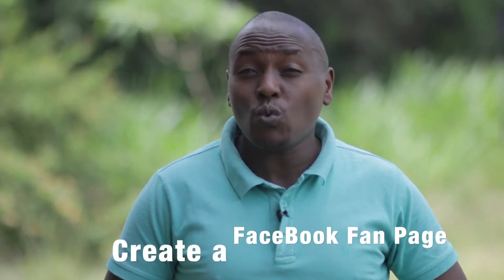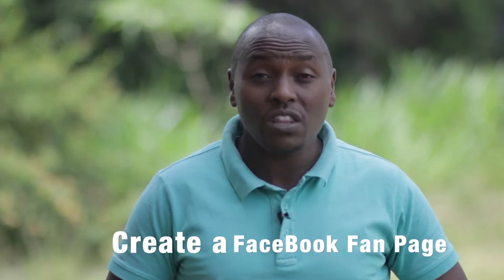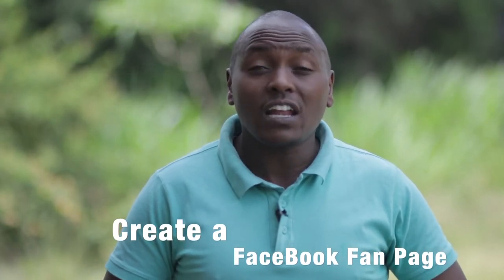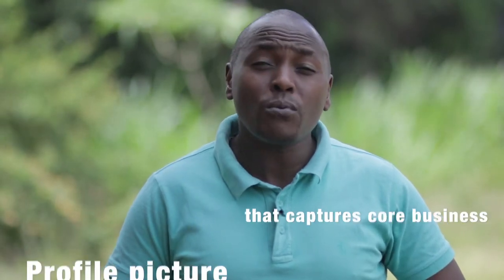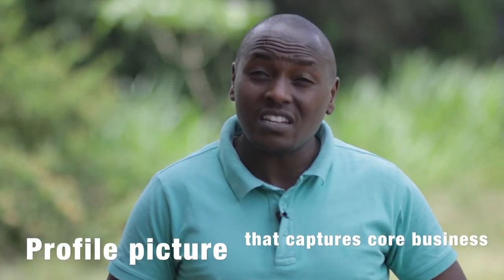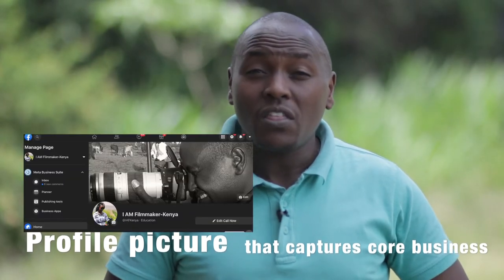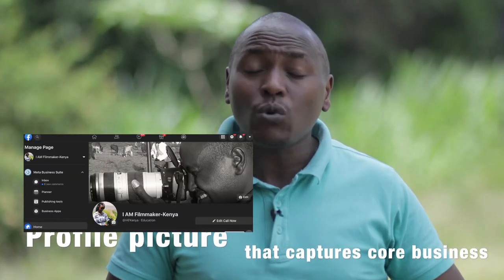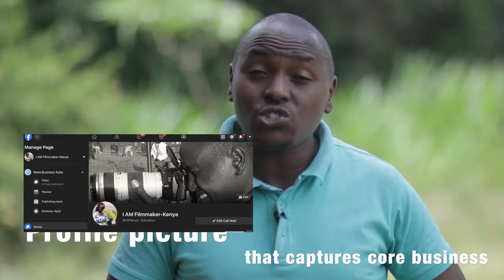How to promote your Brand online( Facebook beginners)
Communication is the foundation of building a strong brand. You can promote your brand effectively on Facebook and other social media platforms. The following tips will help you build a strong brand using Facebook mainly.
Establish a Fan Page
A profile picture that is representative of your business
Post quality pictures regularly
Join other groups and be an active participant
Activate Call To Action button!